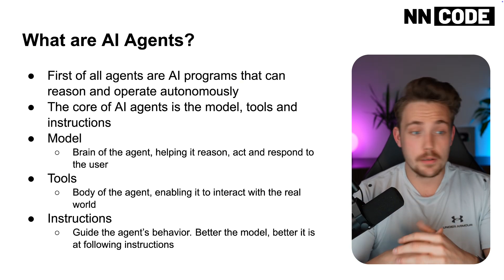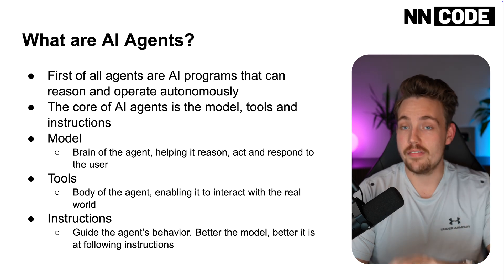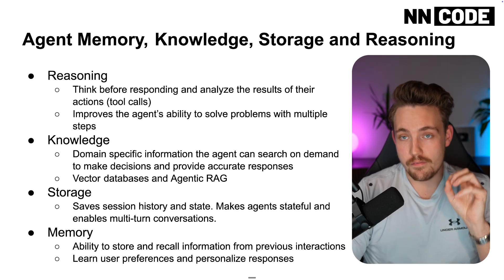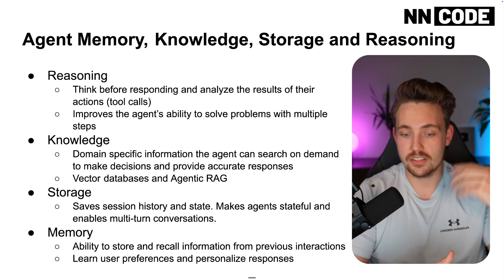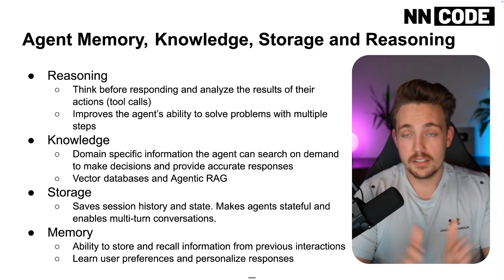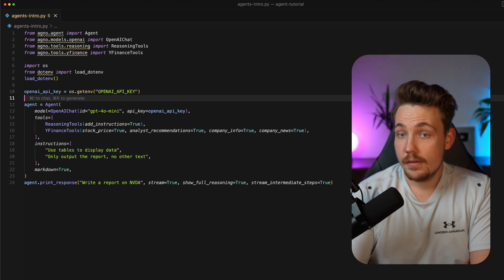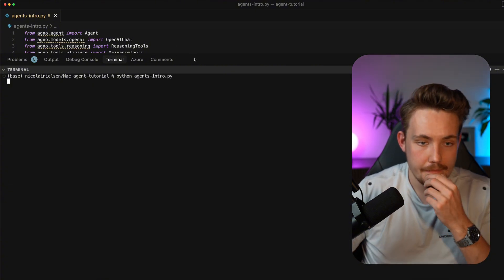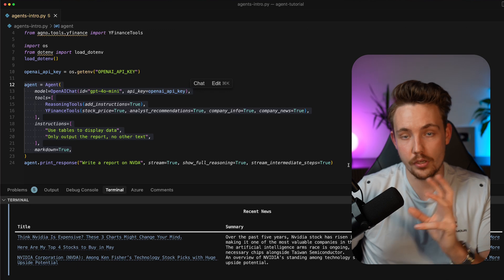Introduction to AI Agents and Agno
In this video 📝 we are going over what AI agents are and what the differences between just LLMs and AI agents are. We will both cover the model, tools and instructions and see how to set up an AI agent with the Agno agent framework.